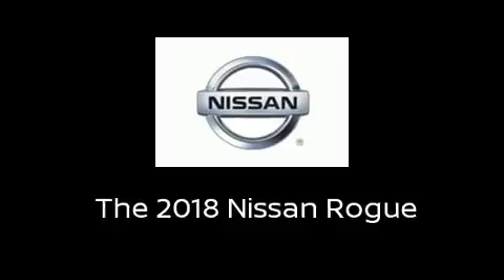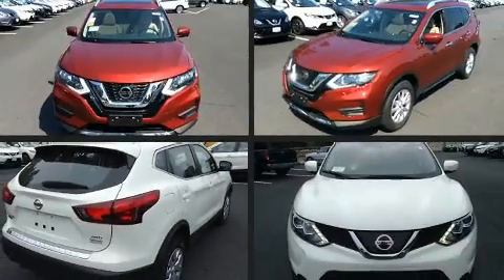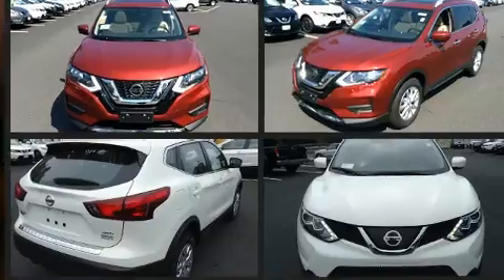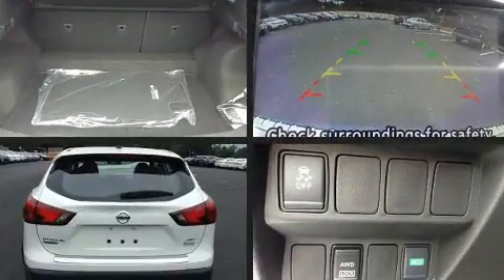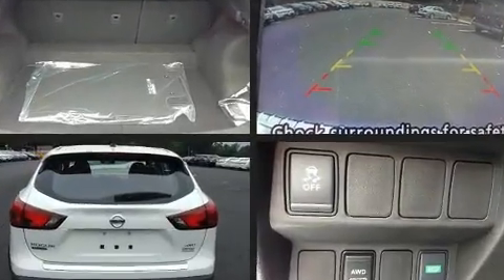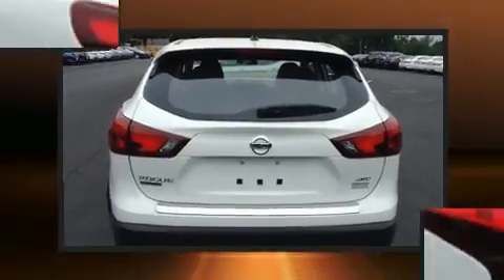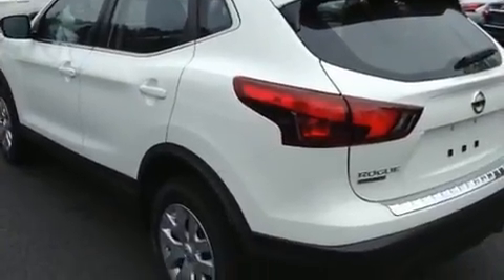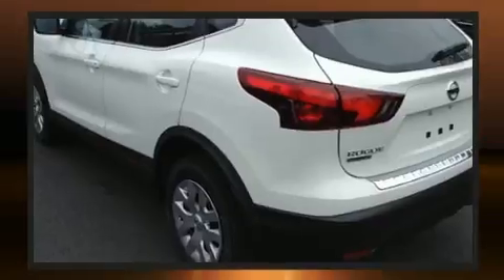2018 Nissan Rogue in North Smithfield, RI 02896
Anchor Nissan
1041 Eddie Dowling Highway

Get excited about the 2018 Nissan Rogue. Under the hood you'll find a 4 cylinder engine with more than 170 horsepower, and for added security, dynamic Stability Control supplements the drivetrain. All of the following features are included: a rear window wiper, an outside temperature display, front bucket seats, tilt steering wheel, power door mirrors, remote keyless entry, and a split folding rear seat. Audio features include a CD player with MP3 capability, and 4 speakers, providing excellent sound throughout the cabin. Nissan ensures the safety and security of its passengers with equipment such as: dual front impact airbags with occupant sensing airbag, head curtain airbags, traction control, brake assist, anti-whiplash front head restraints, a panic alarm, and 4 wheel disc brakes with ABS. When road conditions become unpredictable, rely on all wheel drive to maintain outstanding control. We have a skilled and knowledgeable sales staff with many years of experience satisfying our customers needs. We'd be happy to answer any questions that you may have. Stop in and take a test drive!